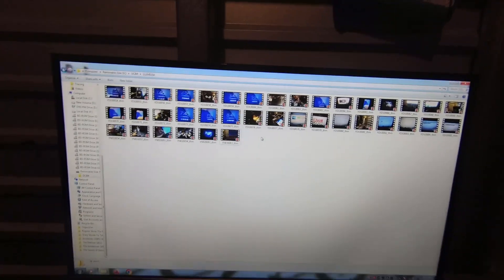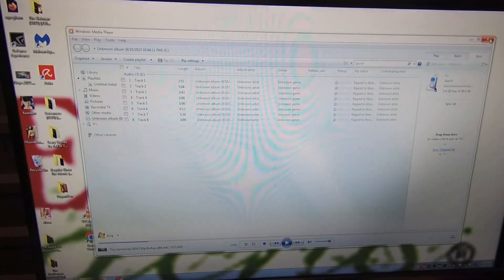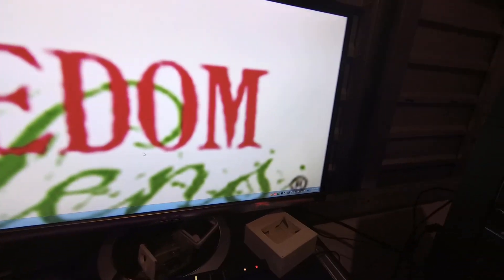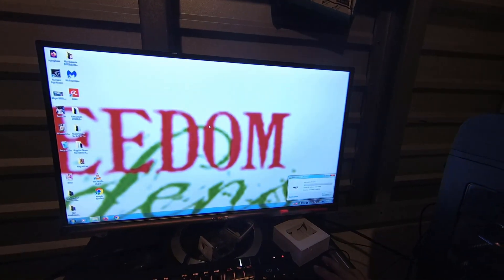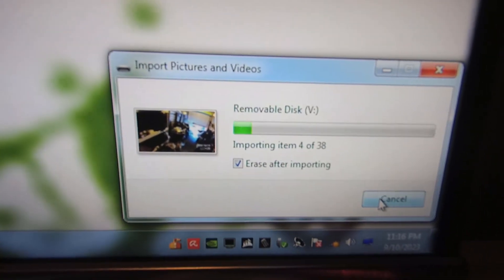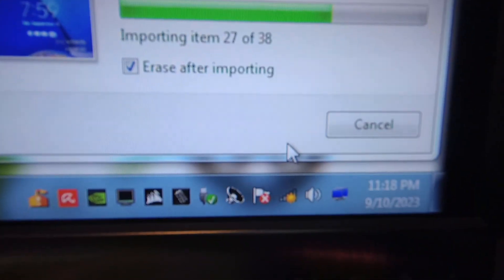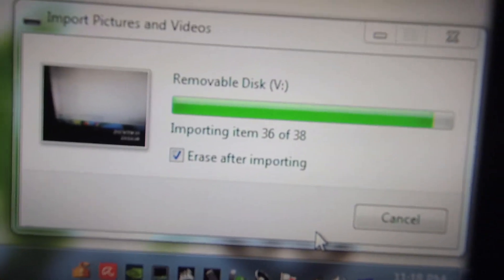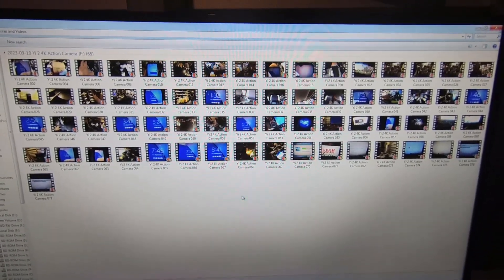quickimport1115pm9 10 23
Another day in the life of a homeless American in the city of Los Angeles.

BE FRIENDLY & CASH ONLY

DETERMINE 2 GET MY WHOLE LIFE BACK IN ORDER, PEACE & ULTIMATE FREEDOM. PLEASE BE PATIENT WITH ME & MY CONTENT COMING UP JUST FOLLOW ME THRU THIS JOURNEY & LETS SET EACH OTHER FREE & EVERYONE FREE. THANKS 4 D SUPPORT & LOVE.

Now Stay in-tune 4 all this future content..

Due 2 my content being primarily medical cannabis grow, I am unable 2 monetize my channel like other content creators on YT. .

🌪 AC Infinity products Save 10% with code: FREEDOMGARDENS8

to score top-quality items at ultra-low prices. 🛍️ These unbeatable deals are only available here. ⭐️ Directly get exclusive deal in Temu app
Another surprise for you! to earn with me together🤝!

★Social Media★
🔥 My other Platforms

Santiago's Soothing Sounds & Positive Vibes
ALL MUSIC CREATED BY ME.

🧨 Currently using:
DPD CX SERIES ALL MAPLE BLACK ONYX FINISH 5-PIECE FUSION SHELL PACK
SONOR FORCE 3007 ALL MAPLE KIT SPARKLE BLUE FINISH STANDARD 4-PIECE SHELL PACK

ALL MY TOMS IN SIZES
1) 8"X8" KIMA/HAWK SPARKLE RED
2) 10"X8" DW PDP CX SERIES BLACK ONYX
3) 12"X9" DW PDP CX SERIES BLACK ONYX
4) 12"X9" SONOR FORCE 3007 SPARKLE BLUE
5) 12"X9" YAMAHA STAGE CUSTOM YAMAHA ADVANTAGE NOUVEAU BROWN SUNBURST
6) 14"X12" DW PDP CX SERIES BLACK ONYX
7) 16"X16" SONOR FORCE 3007 SPARKLE BLUE
8) 14"X5.5" DW DRUMS PERFORMANCE SERIES TRADITIONAL WOOD GRAIN
9) 22"X18" DW PDP CX SERIES BLACK ONYX
10) 22"X18" SONOR FORCE 3007 SPARKLE BLUE

ALL SKINS BY BRAND:
1) REMO PINSTRIPE CLEAR
2) REMO WEATHERKING AMBASSADOR
3) AQUARIAN RESPONSE 2
4) SONOR REMO UT BA HEAD
5) YAMAHA 250
6)YAMAHA 188
7) EVANS EC2 COATED
8) EVANS G2 LEVEL 360
9) EVANS GENERA G1
10) REMO DW SNARE BATTER
11) REMO DW SNARE BOTTOM
12) EVANS TAMA EQ4 BASS BATTER
13) REMO CLEAR AMBASSADOR
14) AQUARIAN SUPER KICK II
15) SONOR BLACK PORTHOLE RESO
16) EVANS EC2 COATED

ALL MY PERCUSSION:
KIMA/HAWK TIMBALES 8"X8" & 10"X8" SPARKLE RED
MATADOR BONGOS 6-1/2"X6-1/2" & 7-3/4X6-1/2"
DDRUM DIABLO OCTOBANS 6"X16" & 6"X14"
MAPEX MPX STEEL 13"X3.5" PICCOLO SNARE
MEINL DJEMBE 10"X19.5"
(4) FOUR ELECTRIC 8"X1-1/2" DRUM PADS
XS REQUINTO 11"X29" E & S QUINTO 11"X29" D (CONGAS SET)
DW 8000 SINGLE PEDAL DOUBLE CHAIN DRIVE
GIBRALTAR SINGLE PEDAL DOUBLE CHAIN DRIVE
6-7/8" METAL COWBELL BLACK ENAMEL FINISH LEFT SIDE
5-7/8" LP ASPIRE BLACK METAL COWBELL
OSP PERCUSSION DD-502 MKII ELECTRIC DRUMS CONTROL MODULE
85% HARDWARE BASIX GERMAN DESIGN THE REST DW, TAMA, ETC..
POLK HIT MASTER ELECTRIC DRUMS SPEAKERS
36 Count HOLLOW Bar Chimes(B8 BRONZE BRASS) aka Wind Bell

ALL MY CYMBALS:
1) SABIAN 16" HHX EVOLUTION CRASH DAVE WECKL
2) SABIAN 10"/52CM B8 PRO SPLASH
3) DREAM CYMBALS & GONGS 10" RE-FX O-RING SCOTT PELLEGROM
4) AVEDIS ZILDJIAN A CUSTOM TOP HI HAT 13"/33CM & ZILDJIAN Z CUSTOM DYNO BEAT HI HAT 13"/33CM PAIR SET
5) STAGG 7" DH-B7LE BELL
6) SOULTONE 16" TYRONE PALMER AKA DARYL CHESTNUT CRASH
7) STAGG DH 17" ROCK CRASH
8) MEINL 16" TRASH CHINA CLASSICS CUSTOM
9) MEINL BYZANCE 8" SPLASH
10) MEINL 10" PICCOLO TRASH CHINA SOUND CASTER CUSTOM
11) BASS CRAFTED STACK RING 16" VERSA STACK SET OF 3
12) SOULTONE 16" CUSTOM SERIES BOMB SHELTER
13) SABIAN AAX 18"/46CM AAXPLOSION CRASH
14) SOULTONE 18" CUSTOM SERIES BOMB SHELTER CRASH
15) SABIAN AA 19" METAL X CRASH
16) STAGG 7" DH-B7LF BELL
17) UFIP LP 8.5" ICE BELL MADE IN ITALY
18) SABIAN 22" OMNI RIDE JOJO MAYER PROTOTYPE
19) ZILDJIAN SOUND EFFECTS 16"/40CM ORIENTAL CHINA TRASH
20) MEINL HCS 14" CRASH ELECTRIC DRUM PAD
21) SOULTONE VINTAGE 20" CHINA
Ac Infinity Inc.

This video is for documentation, educational and entertainment purposes only.